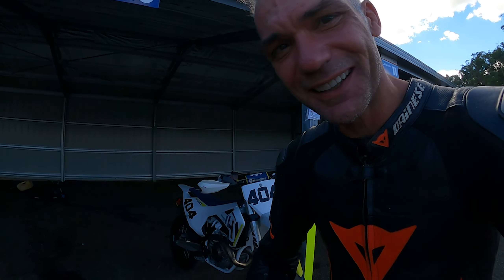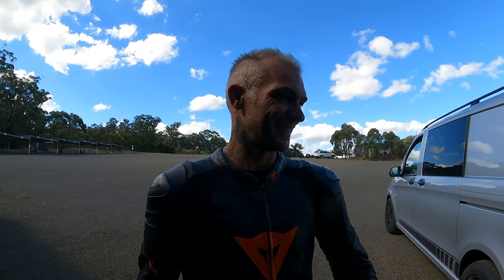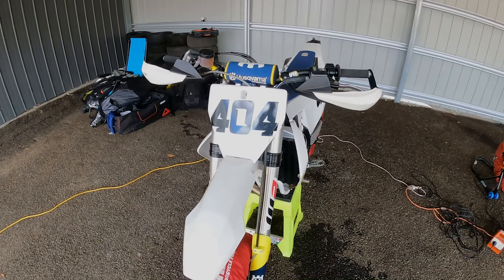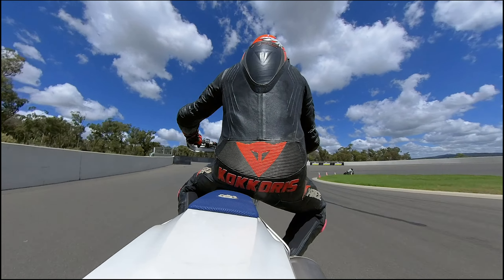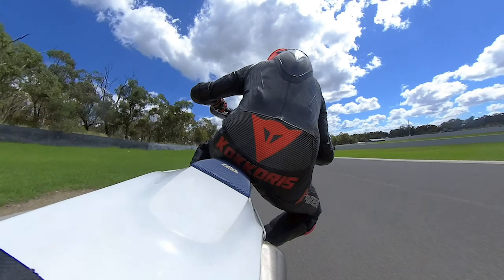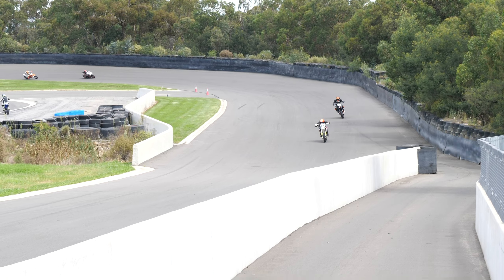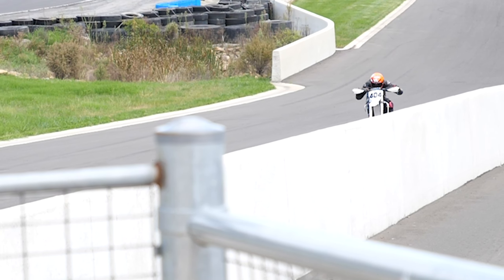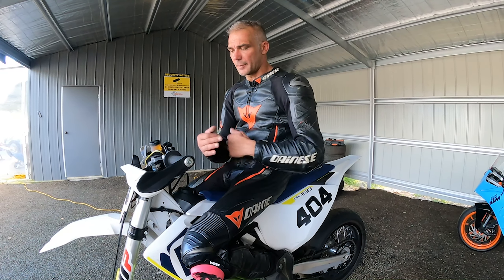Husqvarna 450 FS ■ Supermoto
Took my Super-Moto to Pheasant Wood Circuit  to see how good it is to practice on for the big bikes